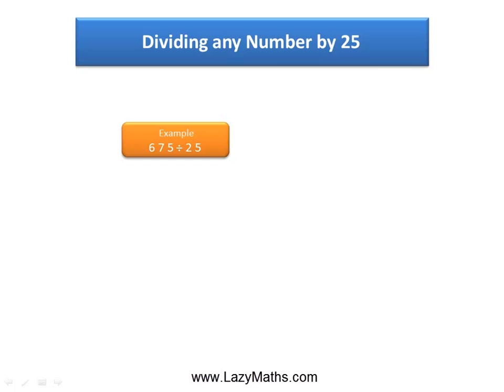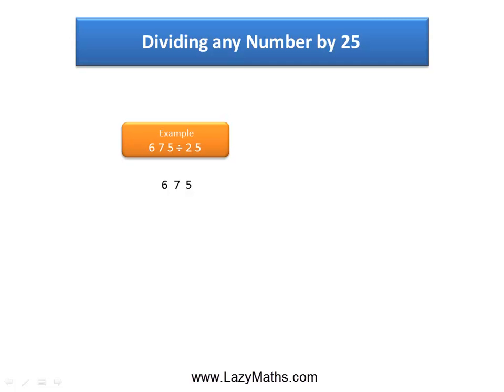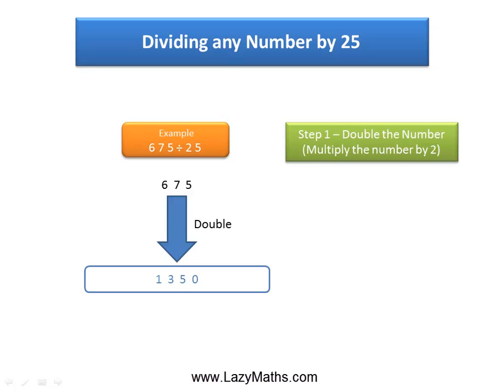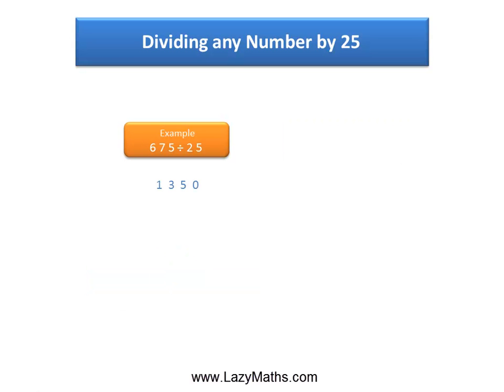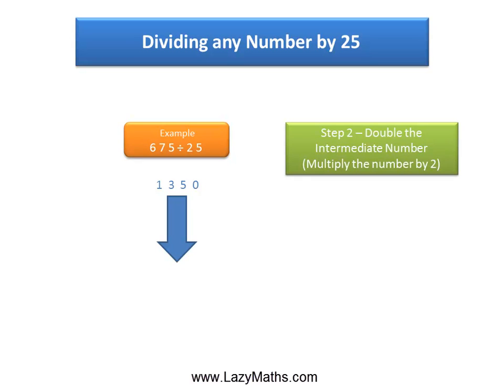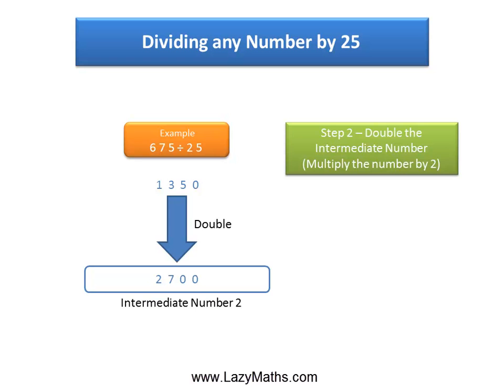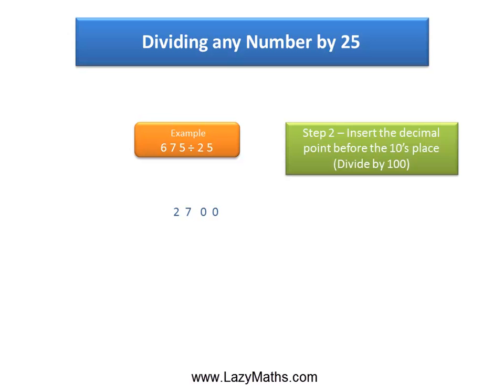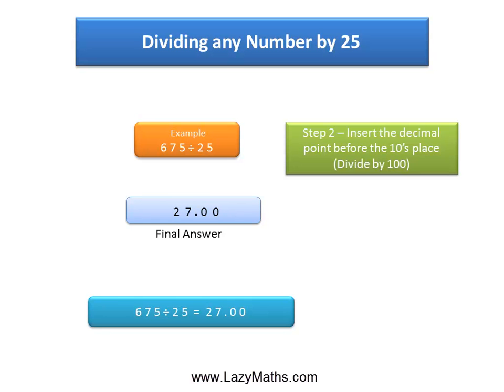Speed Math Shortcut - Dividing any Number by 25: Example 3